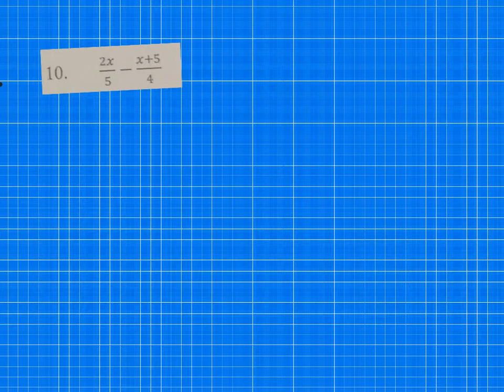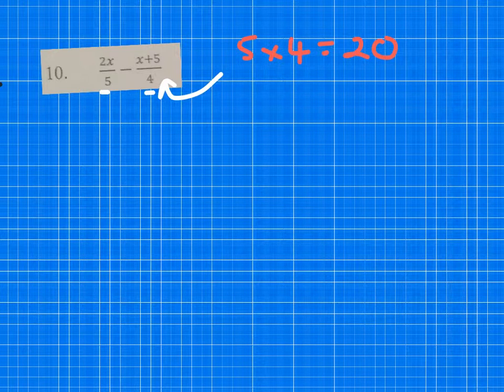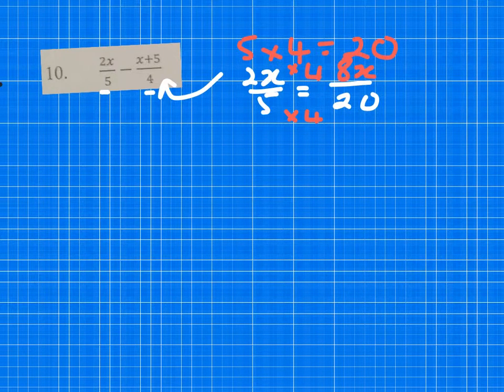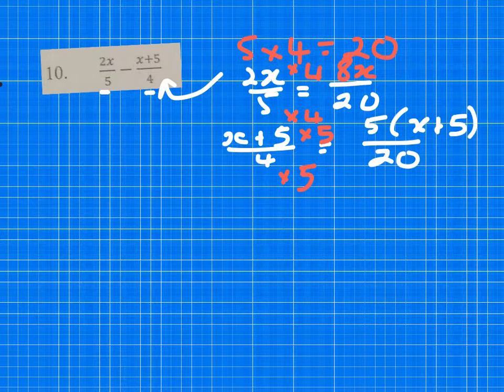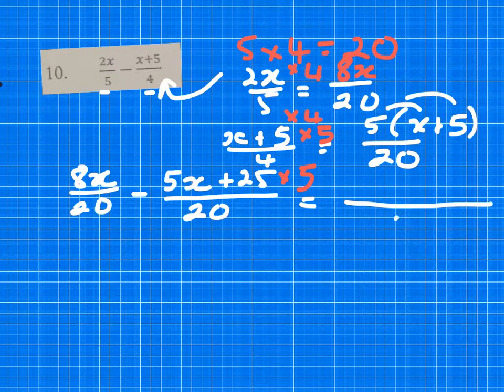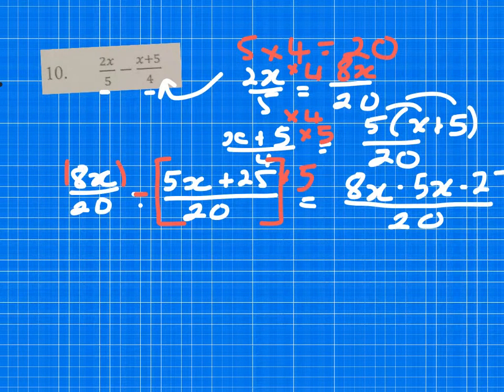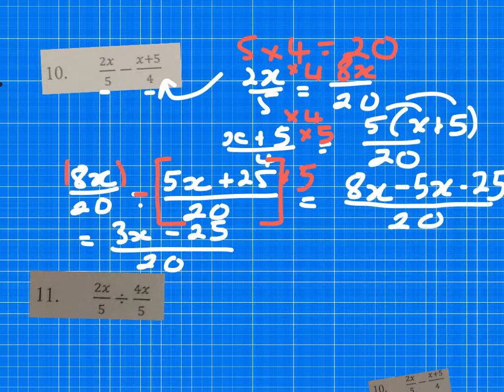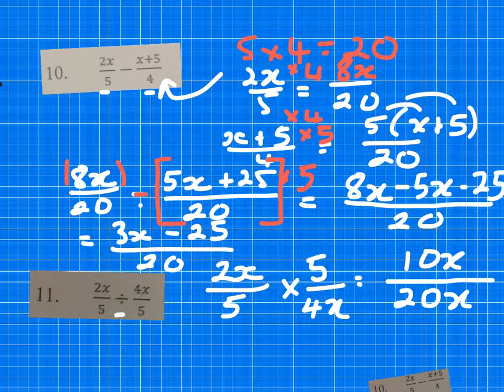11MAA Algebraic simplfying 5